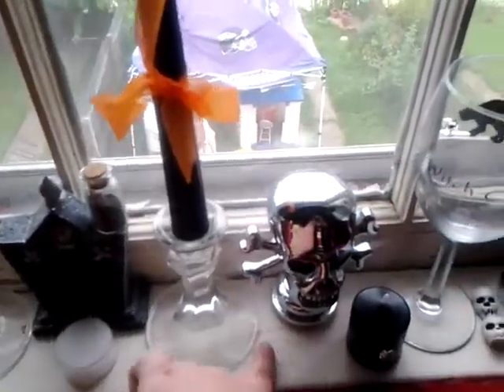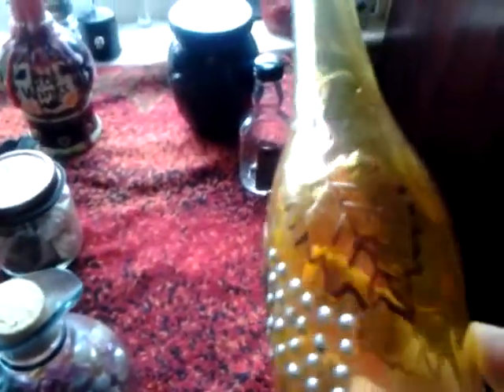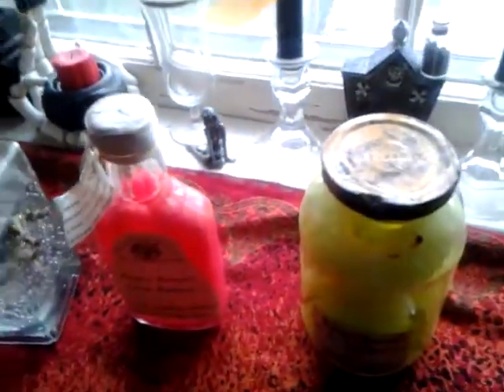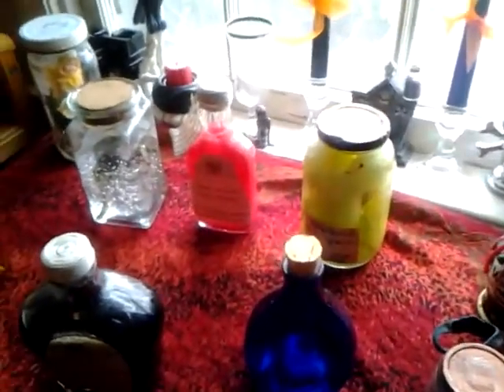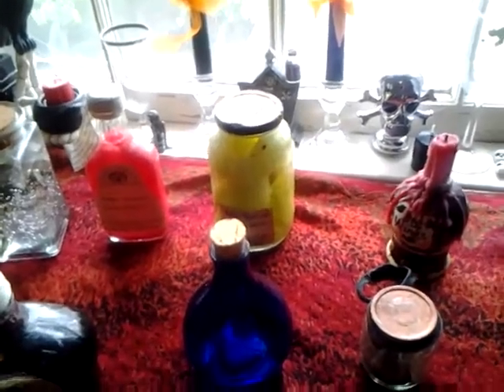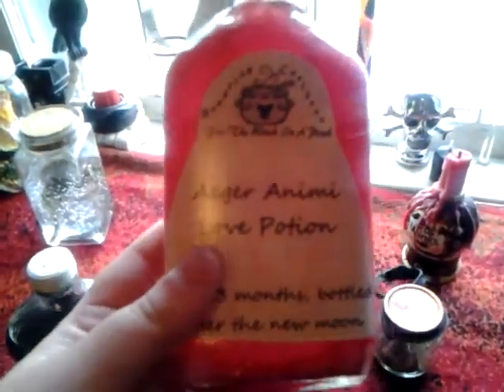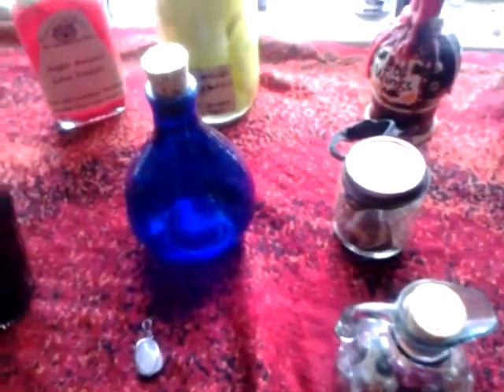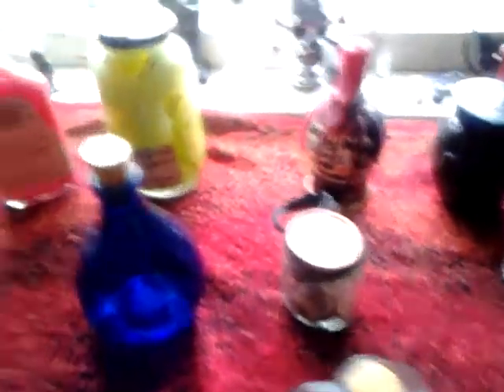Commissions and Stuff For Sale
Captured faeries, potion bottles, wands (not shown sorry), and gypsy belts up cor commissions. If there's something else drop me a line and I'll see if I can make it! I combine shipping also.